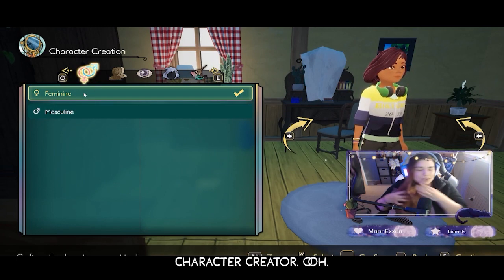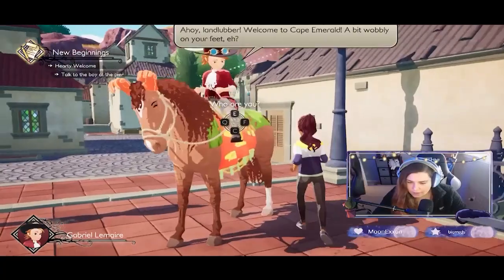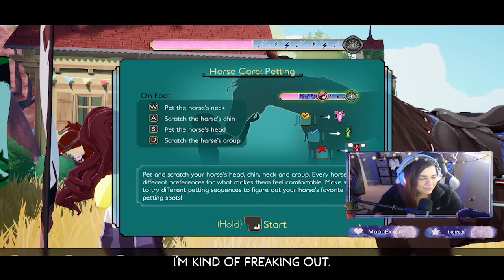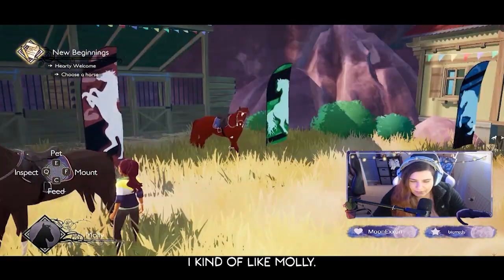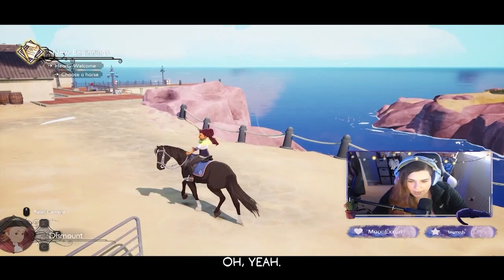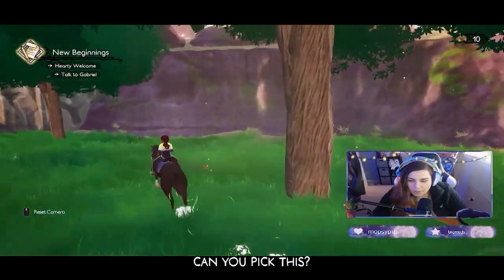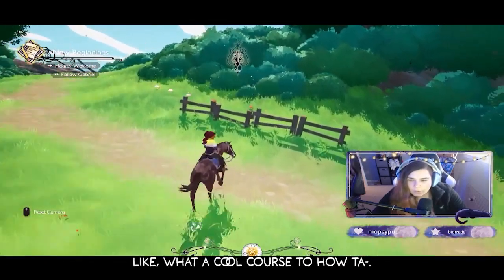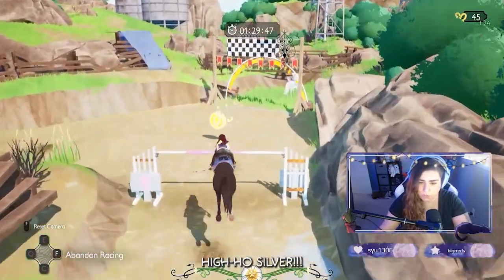Equestrian Plays • Horse Tales Emerald Valley Ranch • Horse Game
𝐇𝐞𝐥𝐥𝐨 𝐞𝐯𝐞𝐫𝐲𝐨𝐧𝐞!⁣
I started playing Horse Tales: Emerald Valley Ranch the other day on twitch and I have to say I'm addicted! The game is so well done and breathtakingly beautiful. There is so much fun to be had and so many horses to catch, train, and breed. Each one is unique with their own personality traits and abilities.  So many beautifully colored horse coats as well.

It's incredible seeing all the new horse games coming out and as an equestrian, I wanted to share my real-world knowledge of horses and horseback riding with a funny twist.

I also advocate for horse games to be more inclusive and diverse and this game was a great step in the right direction. Away from the "horse girl" stereotype.

I also wanted to take a minute and introduce myself to all the new faces around here!
✨𝐖𝐡𝐨 𝐚𝐦 𝐈?⁣
Hello! My name is Chelsea (She/her). I'm just your average horse girl who just wants to do a bit of good in the world and make the internet a better place. I play a variety of games, and a lot of Red Dead Online, and I founded The Rift Community where we host Trail Rides in RDR2 & RedM.

The Rift hosts virtual horseback trail rides on Red Dead Online and has been featured in articles on PCgamer and other media. We are the biggest and most active pc trail riding community. Together we create a space that is safe and welcoming to all.

The Rift is creating a kind community of gamers that uplift diverse & marginalized voices. Proud LGBTQIA+ advocates. An inclusive place in the gaming space that cares more for the people within than the skill of players.